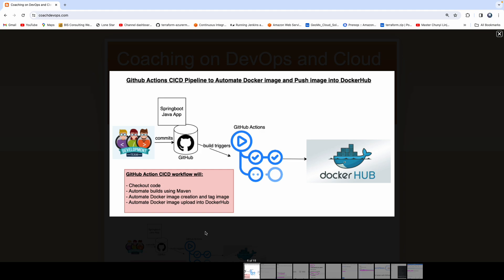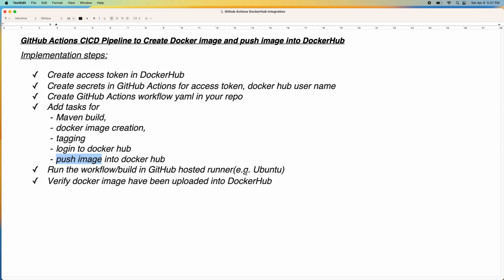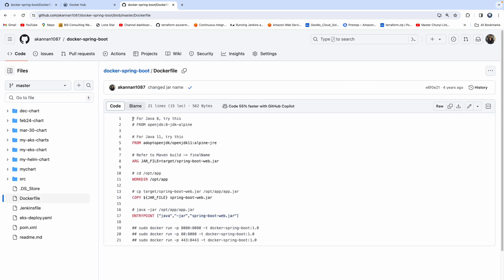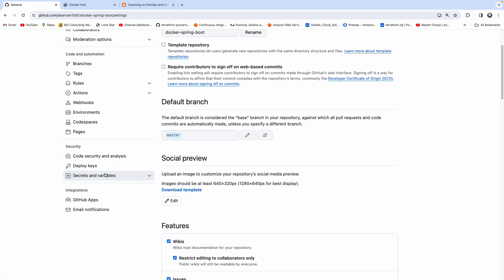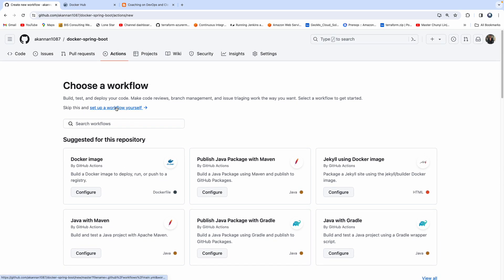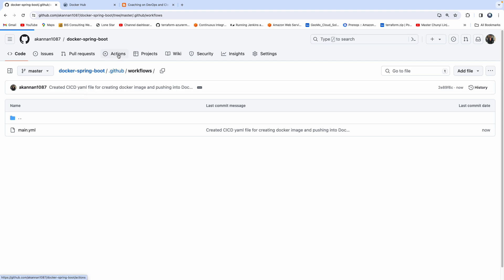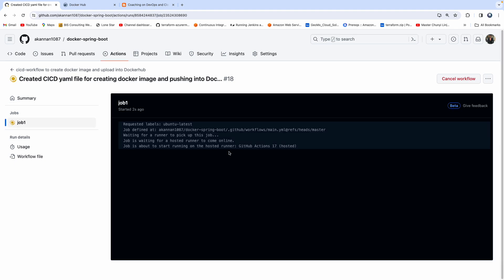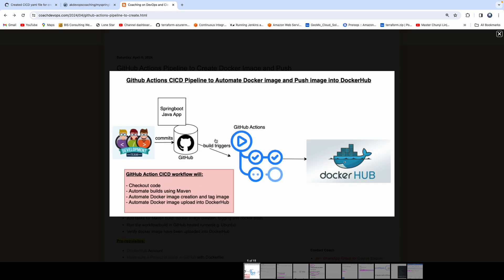Build CI/CD Pipeline with GitHub Actions | Docker Image to DockerHub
Learn how to automate Docker image creation and deployment using GitHub Actions. This step-by-step tutorial covers building a Docker image from your Java Spring Boot project, tagging it dynamically, and pushing it securely to DockerHub.

Topics covered in the video:
1. Create DockerHub access token and GitHub Actions secrets
2. Set up a GitHub Actions workflow YAML
3. Build Maven projects and Docker images automatically
4. Push Docker images to DockerHub using CI/CD pipeline
5. Verify successful Docker image upload

Pre-requisites:
1. Docker Hub account
2. GitHub repository with Dockerfile
3. Basic GitHub Actions knowledge